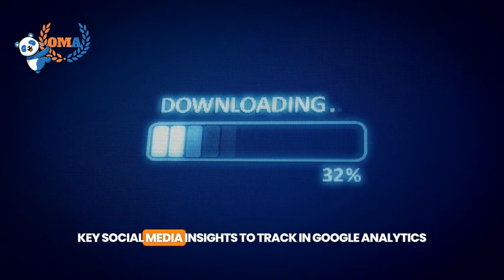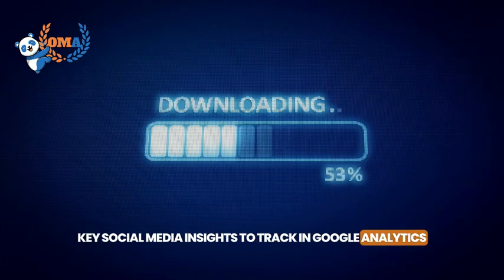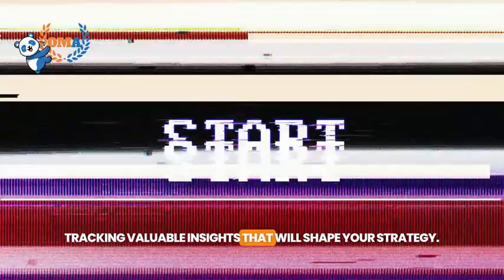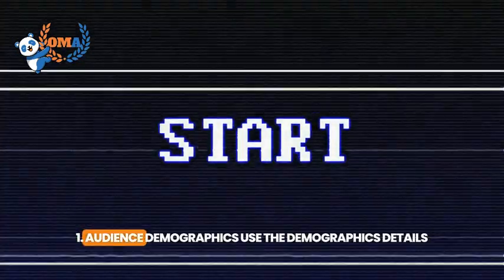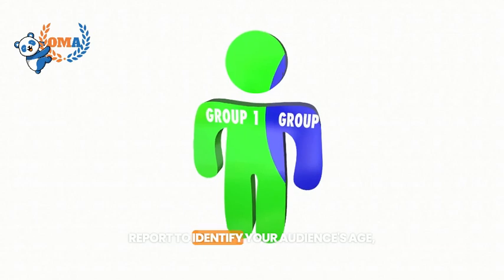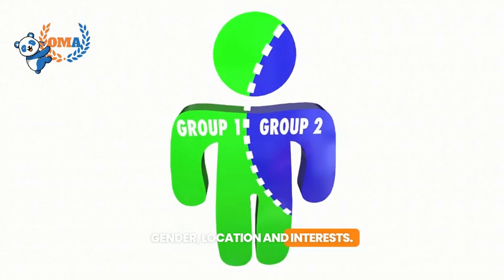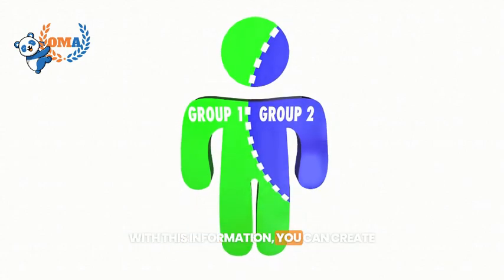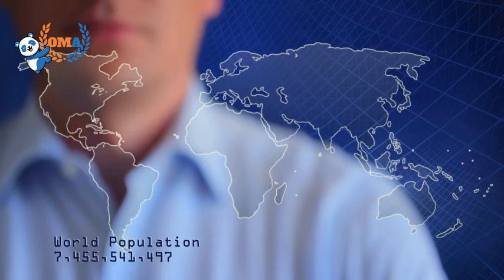How to Use Google Analytics for Stronger Social Media Reporting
Why Use Google Analytics for Social Media Measurement?
"Google Analytics isn’t just about numbers; it’s about actionable insights. Here are three compelling reasons why every social media marketer should use it."

Optimize Funnel Strategies: "Social media plays a crucial role at every stage of the customer journey, from raising brand awareness to driving conversions. At the top of the funnel, metrics like impressions, clicks, and time spent on your site can help measure brand visibility. Meanwhile, the mid-to-bottom funnel focuses on actions like sign-ups, downloads, and purchases. Google Analytics bridges the gap between these stages, showing how social efforts contribute to the larger picture."

Align Metrics with Business Goals: "Likes and comments are nice, but are they driving traffic to your site? Are they converting into leads or sales? Google Analytics connects social media metrics with KPIs like bounce rates, conversion rates, and session durations, ensuring your campaigns support overarching business objectives."

Understand Your Target Audience: "Knowing your audience is half the battle. With Google Analytics, you can dive into demographics, interests, and online behaviors. This insight empowers you to create content that truly resonates and tailor your campaigns for maximum impact."

How to Set Up Google Analytics for Social Media Reporting
"Getting started with Google Analytics is simpler than you might think. Follow these steps to unlock its full potential:"

Define Your Goals: "Before diving in, ask yourself key questions: Which platforms drive the most traffic? How are users interacting with my site after arriving via social media? What campaigns or posts are generating the highest engagement? These questions will help you set SMART, Specific, Measurable, Achievable, Relevant, and Timely, goals for your social strategy."

Set Up Data Collection

"Create a GA4 Property: In the Admin panel, set up a new property tailored to your business needs."

"Add Data Streams: Connect your website or app using Google Tag Manager or embed tracking codes directly."

"Configure Conversion Events: Identify and track key actions, such as form submissions, purchases, or downloads. These will help measure the success of your social media campaigns."

Key Social Media Insights to Track in Google Analytics
"Once your setup is complete, it’s time to start tracking valuable insights that will shape your strategy."

Audience Demographics: "Use the Demographics Details Report to identify your audience’s age, gender, location, and interests. With this information, you can create more personalized and engaging content that resonates with your target audience."

User Acquisition from Social Channels: "Analyze where your website traffic originates. The User Acquisition Report focuses on new visitors, while the Traffic Acquisition Report tracks all users. This distinction helps you pinpoint which platforms drive the most value."

Website Engagement: "Are users sticking around once they land on your site? Use the Pages and Screens Report to understand metrics like average time on page, bounce rates, and navigation paths. These insights allow you to improve the user journey and keep visitors engaged longer."

Conversions and Conversion Paths: "Track how social media contributes to your goals. The Conversion Reports measure actions like purchases or sign-ups, while the Conversion Path Reports highlight the journey users take before converting. This data reveals which social platforms and strategies deliver the best ROI."

Presenting Your Social Insights Effectively
"Numbers alone won’t impress your stakeholders; it’s about how you present them. Here’s how to make your social insights impactful:"

"Highlight key metrics like engagement, traffic, and conversions to showcase success."

"Use visuals, infographics, and storytelling to make complex data accessible and actionable."

"Provide clear recommendations based on trends, like reallocating budget to high-performing platforms or refining underperforming campaigns."

Final Thoughts: Elevating Your Social Strategy with Google Analytics
"Google Analytics is more than a tracking tool; it’s a game-changer for social media managers. By measuring audience behavior, aligning your efforts with business goals, and tracking campaign performance, you can build a data-driven strategy that delivers real results."

"Ready to elevate your social media reporting? Start leveraging Google Analytics today and unlock new opportunities for growth.

Don't forget to watch our Youtube Channel for more tips and insights 👇